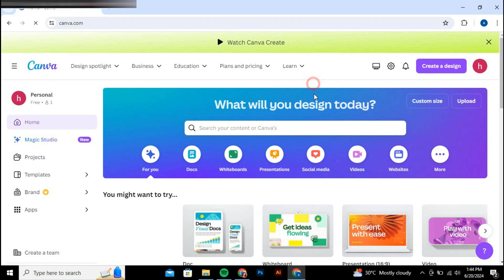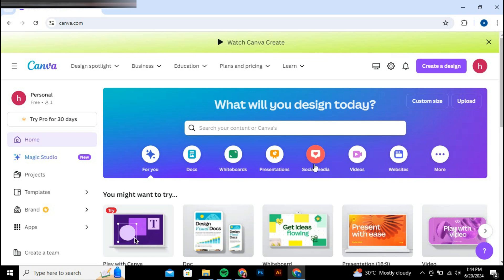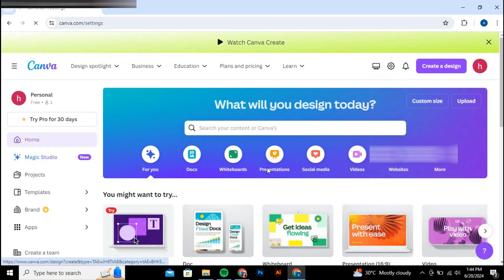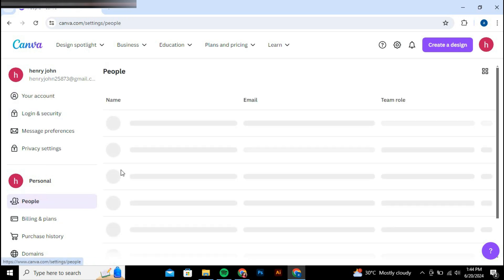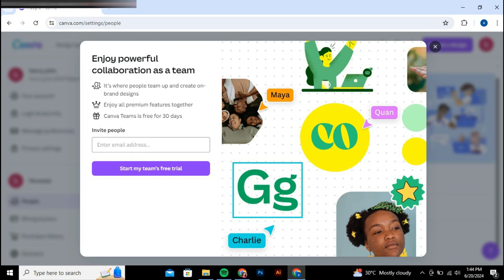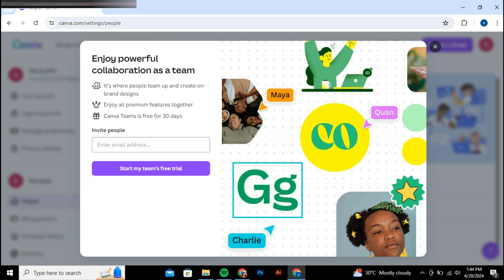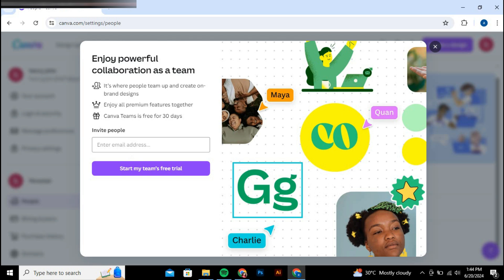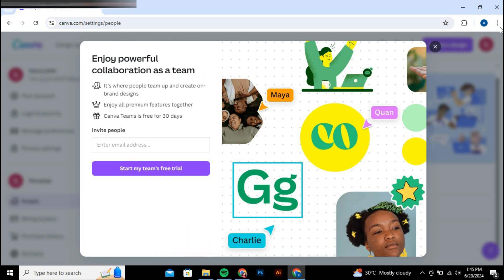How to Get Canva Pro Team Invite Link [easy]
Canva Pro for free? Maybe! This video shows you how to join a Canva Pro team with an invite link (if available). Click the link, create a free Canva account (if you don't have one), and enjoy the benefits of Canva Pro as part of the team. But remember, team invites depend on existing Pro users! CanvaPro JoinATeam FreeForNow**